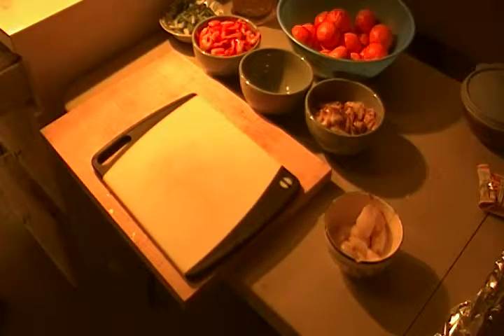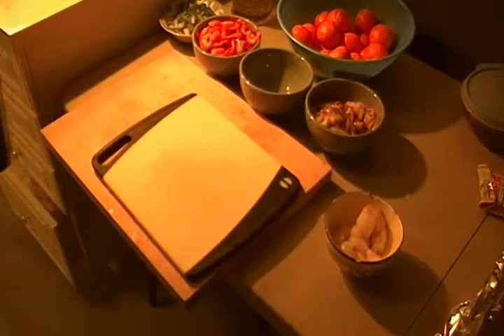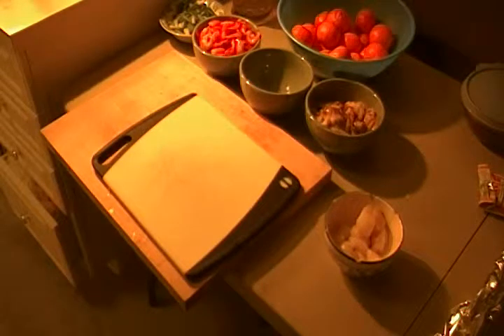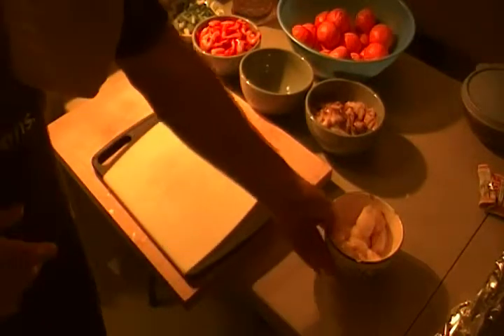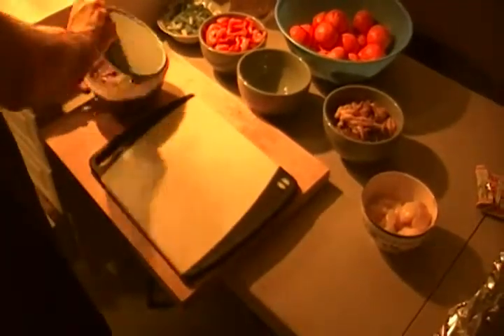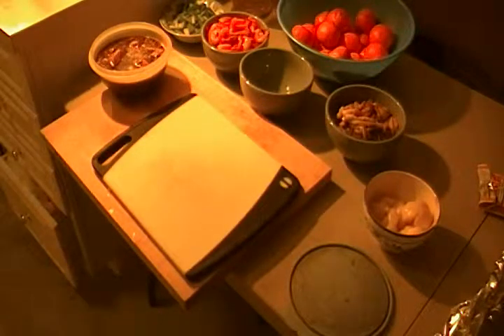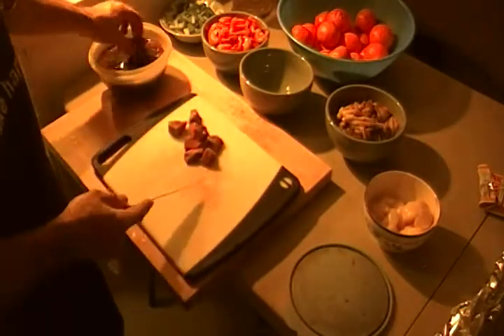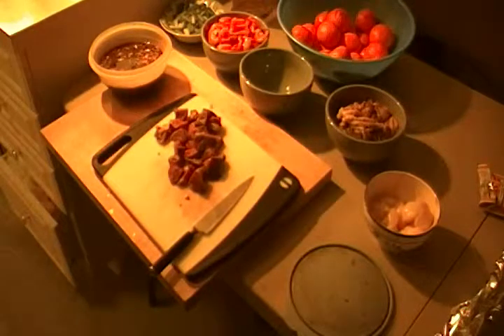Hot Pot Prep.MP4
Prepping the components for our Chinese New Year Hot Pot